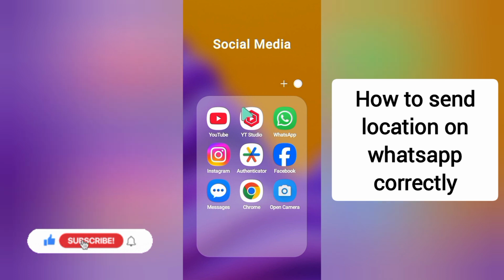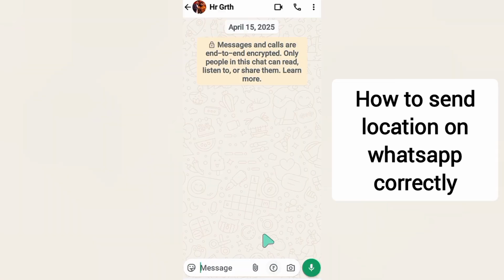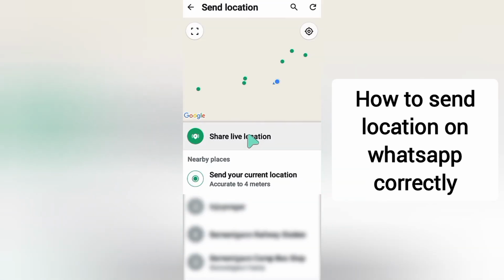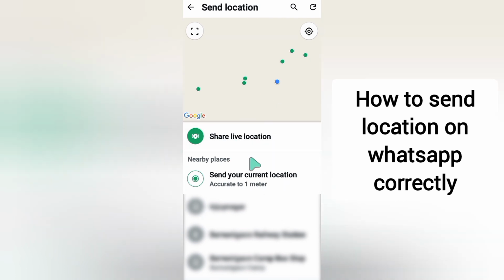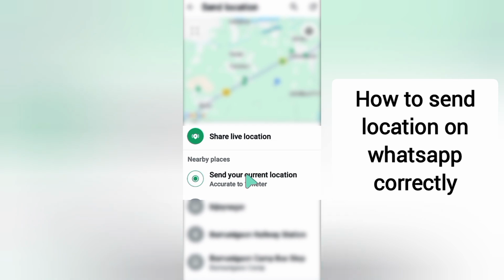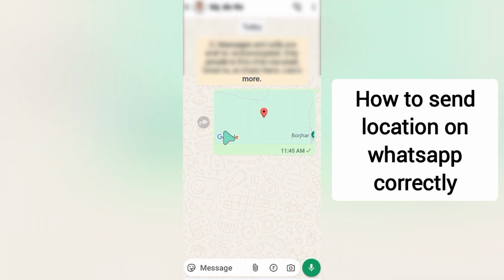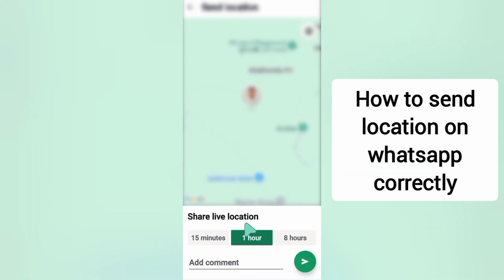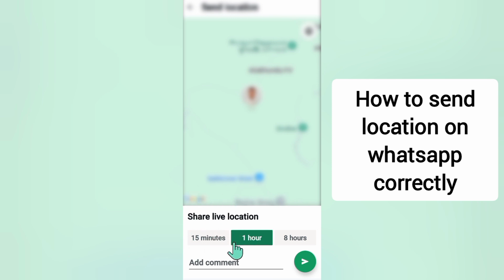How To Send Location On Whatsapp Correctly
Here in this video I've explained the step by step process to send both the current and live location on whatsapp.

how
how to send location on whatsapp
how to send whatsapp location